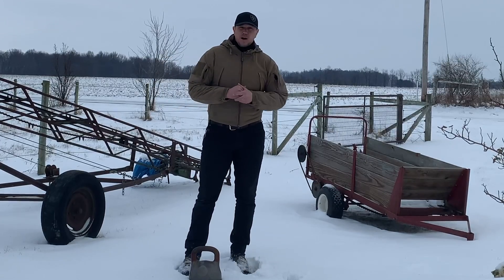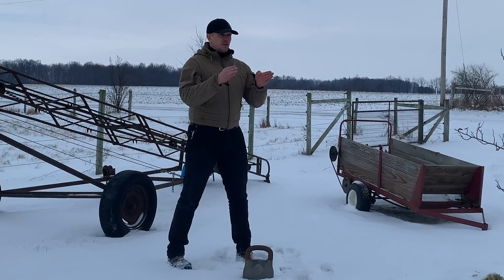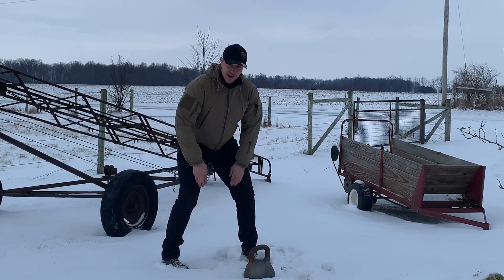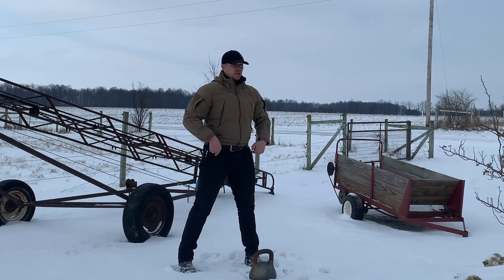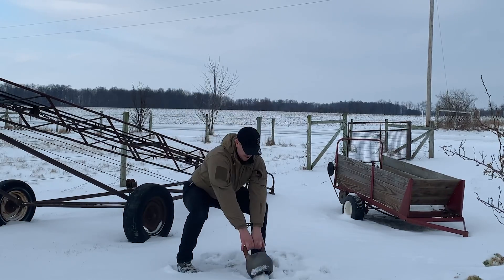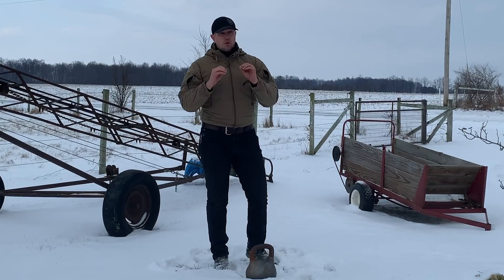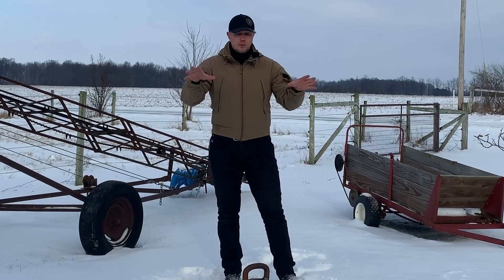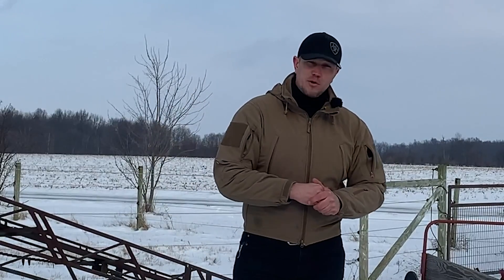Kettlebell step together 2 Hand swing - add complexity when you don’t have additional weights